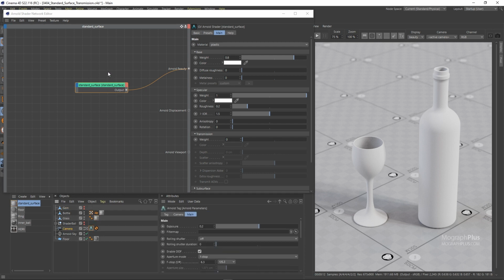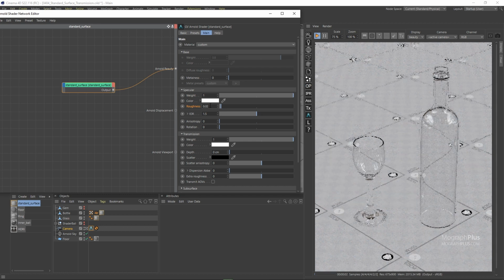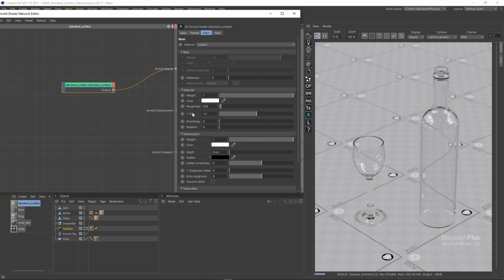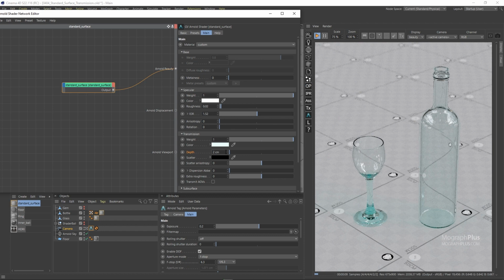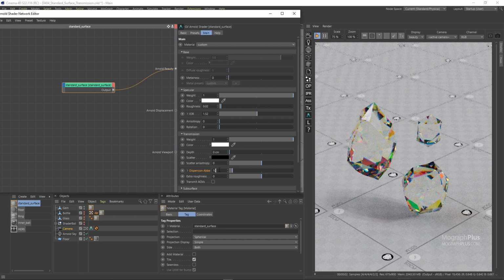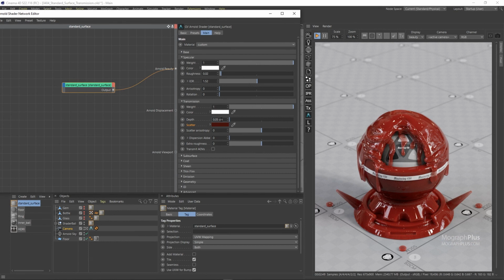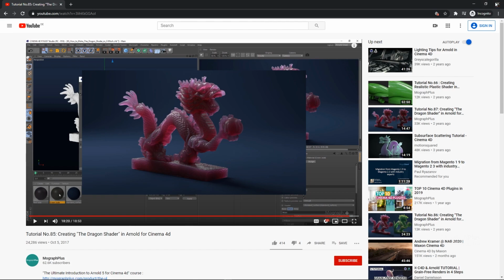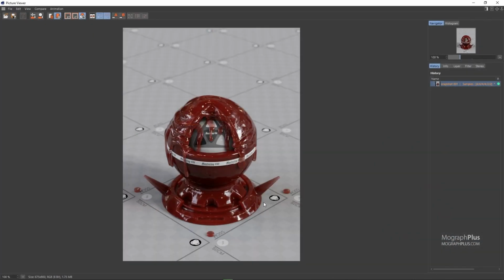0404 Standard Surface Transmission